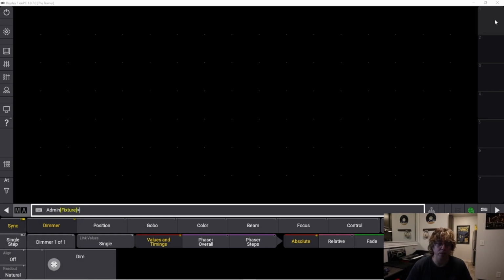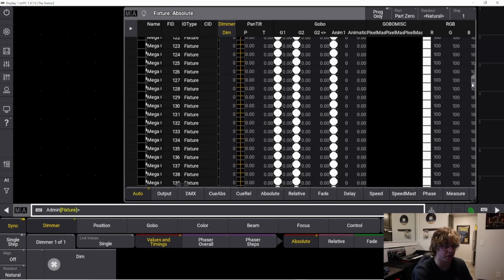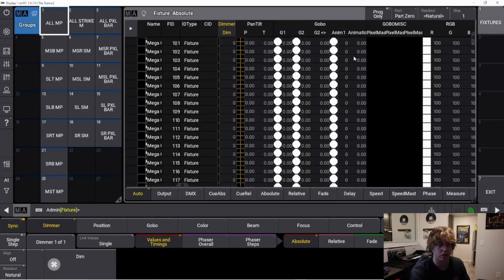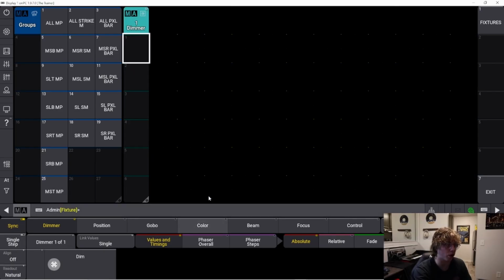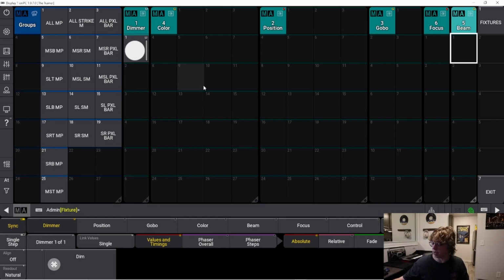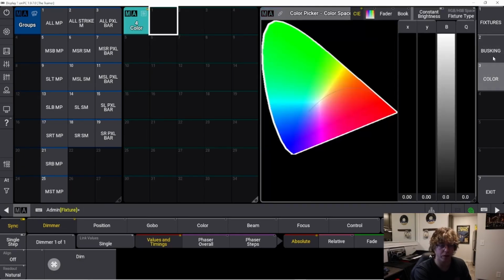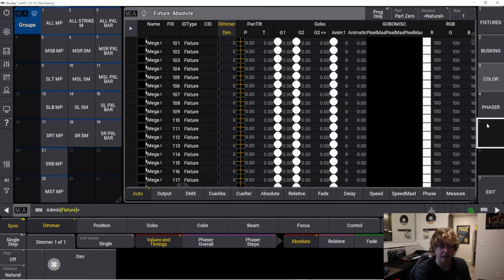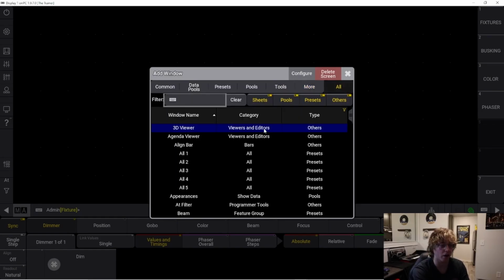GrandMA3 Basics Windows and Layout Views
In this video, I break down the basics of Windows and Layout Views to help you get a solid foundation. Whether you’re just starting out or looking for a quick refresher, this guide covers the essentials you need to know to navigate and organize your workspace more efficiently.

What you’ll learn in this video:
The difference between Windows and Layouts
How to quickly switch between views
Tips for setting up your workspace